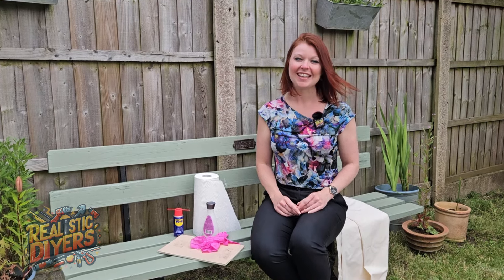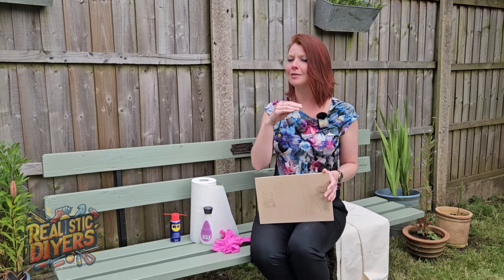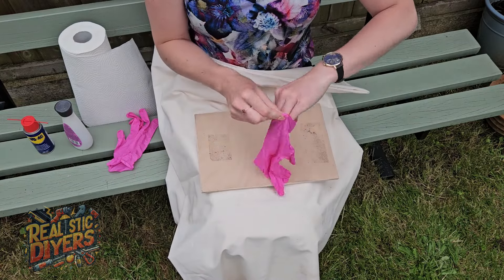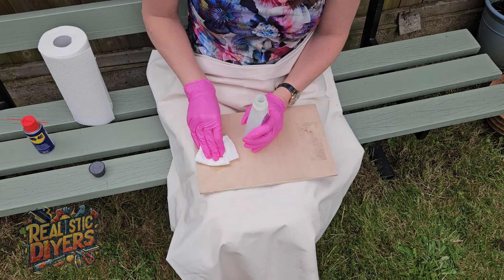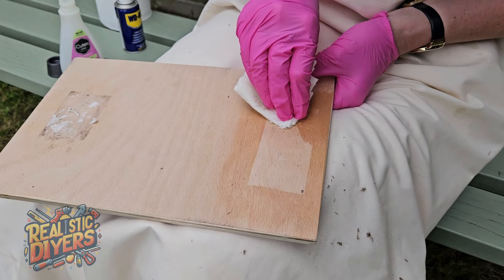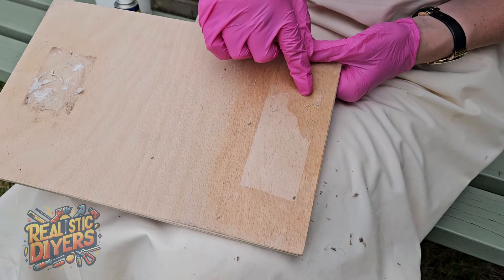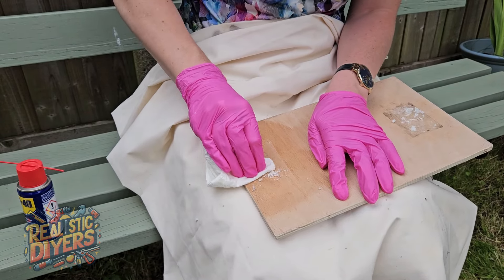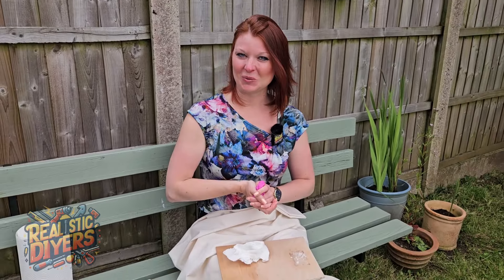Easy tape residue removal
🔨🔧 Welcome back, fellow DIY enthusiasts! In today's video, we're comparing the 2 most common solutions for removing sticky stuff!
In the test, some residue from a double sided tape.